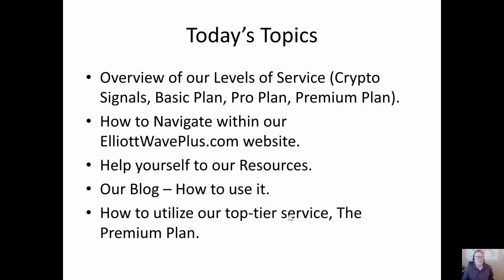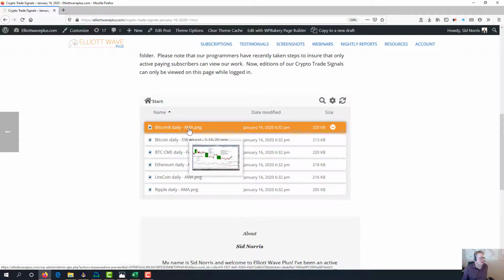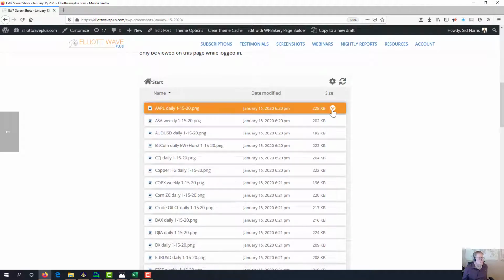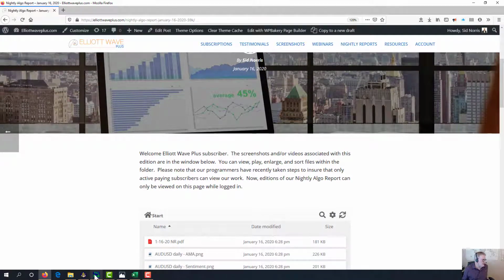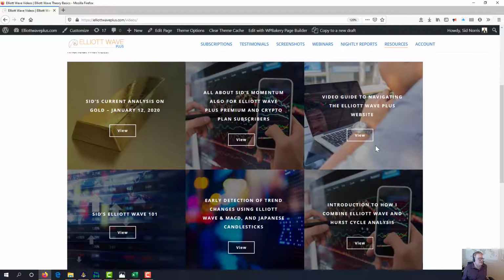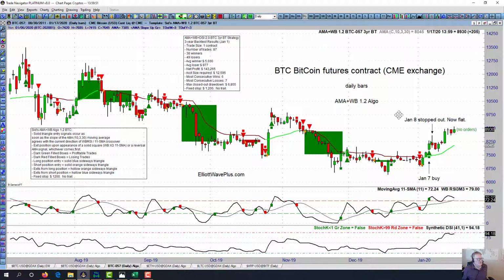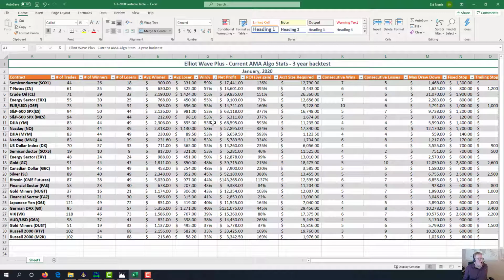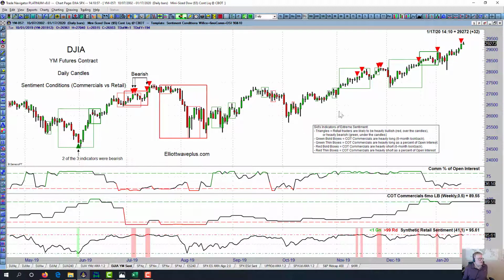Quarterly Premium Plan Webinar 1-17-20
During this free webinar, we cover multiple topics such as:
The different levels of services offered at ElliottWavePlus.com (Crypto Plan, Basic Plan, Pro Plan, and our Premium Plan),
How to navigate within our ElliottWavePlus.com website,
Helping yourself to our Resources,
Our Blog and how to use it,
How to utilize our top-tier service - The Premium Plan.

We also show our January, 2020 sort-able excel spreadsheet, which provides  backtest statistics on our Elliott Wave Plus AMA Algorithms over the past 3 years.
The items covered on the spreadsheet are the DJIA, S&P-500, Nasdaq, Russell 2000, Semiconductor Index, VIX, Energy Sectors, Financial Sectors, Gold Minders (NUGT & DUST), German DAX, T-Notes, Crude Oil, Gold, Silver, Currencies, and Bitcoin.
You can sort each category by number of trades, number of winners, number of losers, average winner, average loser, winning percentage, net profit, return on investment, account size required, consecutive wins, consecutive losses, max draw down, fixed stop amount, and trailing stop amount.

Please visit ElliottWavePlus.com for free content and more information.